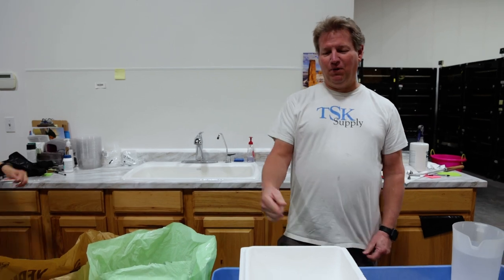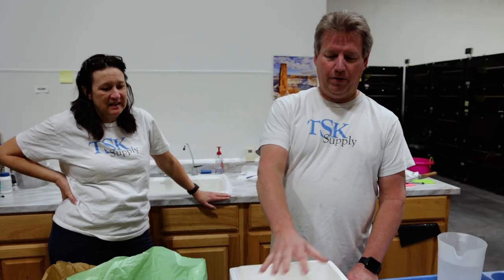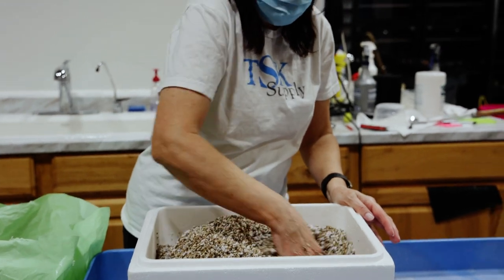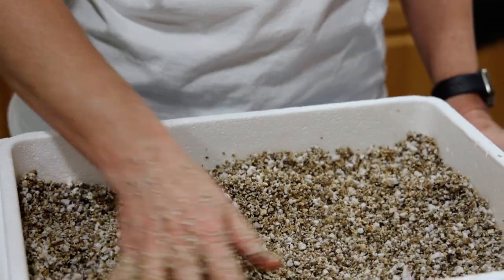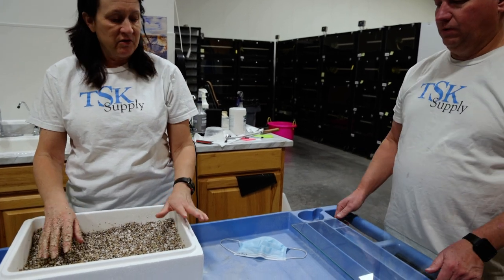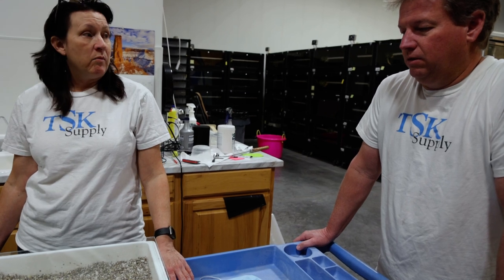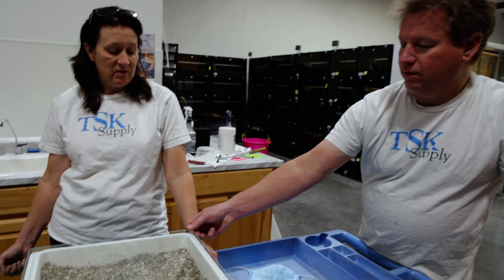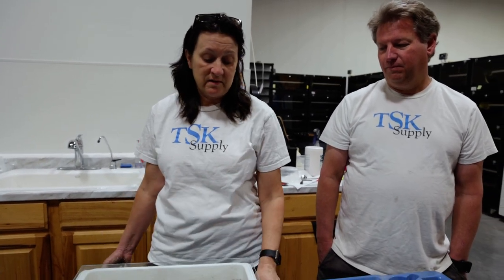TOP SECRET Egg Incubation Method Revealed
So, maybe it's not so "top secret", but it's not something we regularly talk about. Having gotten your DIY Incubator set up, let's talk about how you can take care of the eggs. This is the same method we've been using for DECADES now. Check it out!

Editor ▶ Joshua Sutherland